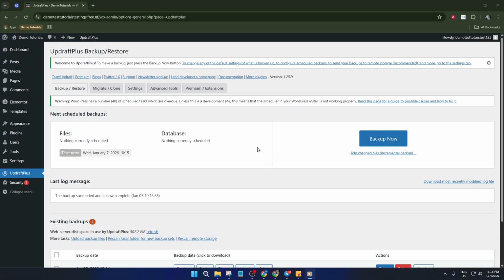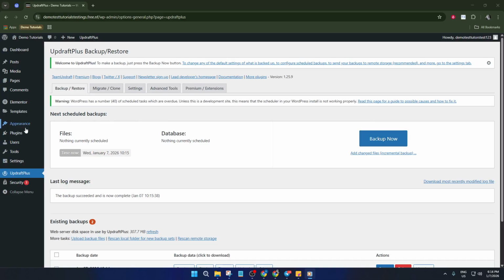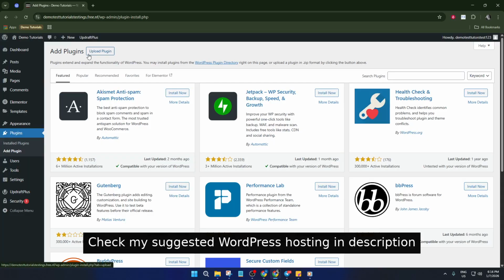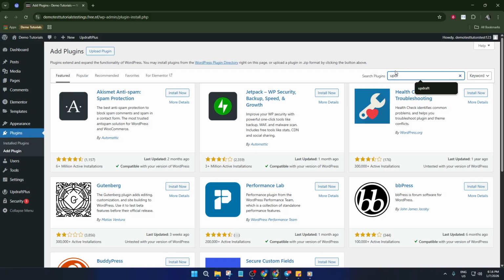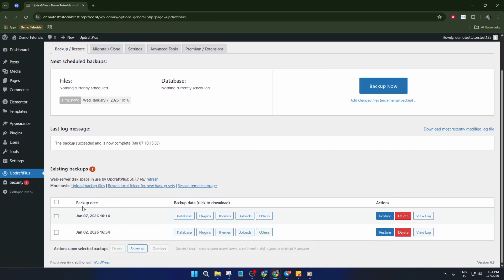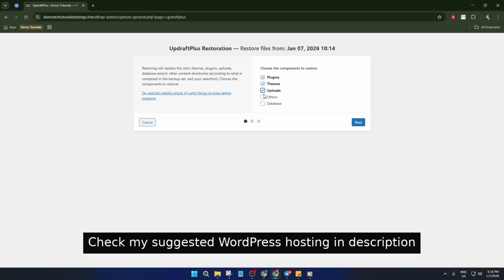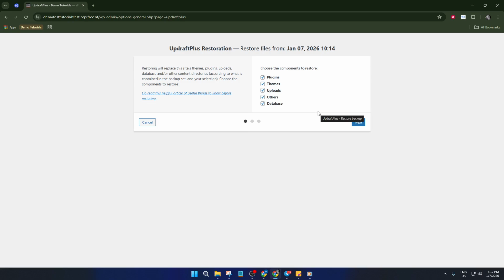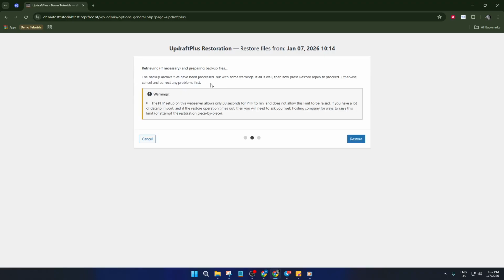How to restore a WordPress website (Easiest Way)(2026 Guide)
Learn how to fully restore a WordPress website, including both files and the database, in this detailed step-by-step tutorial! Whether you’re recovering from a hack, server error, or accidental deletion, this guide will help you bring your site back online safely and efficiently.

⏰ Timestamps:
0:00 Introduction
1:12 Why Backups Matter
2:27 Preparing for Restoration
4:08 Restoring WordPress Files via cPanel & FTP
7:35 Restoring the WordPress Database with phpMyAdmin
10:22 Verifying Your Site & Troubleshooting
12:10 Common Mistakes to Avoid
14:00 Final Tips & Next Steps

This video covers restoration using popular hosting platforms and tools, including cPanel, FTP, and phpMyAdmin. Supported environments: WordPress on shared hosting, VPS, dedicated servers, and popular panels (SiteGround, Bluehost, HostGator), as well as different file managers.